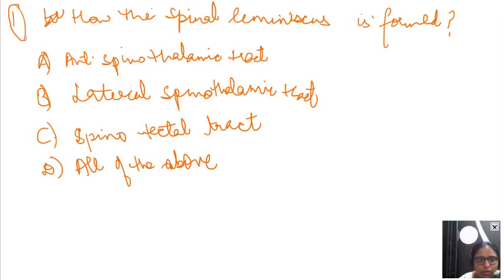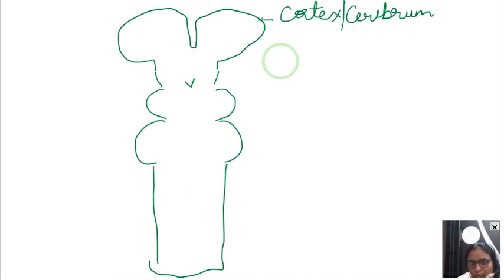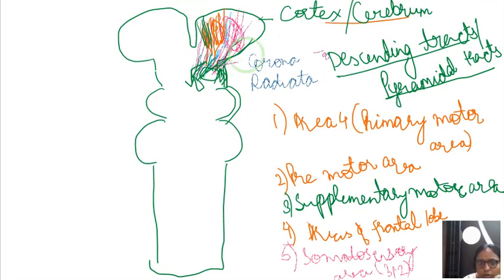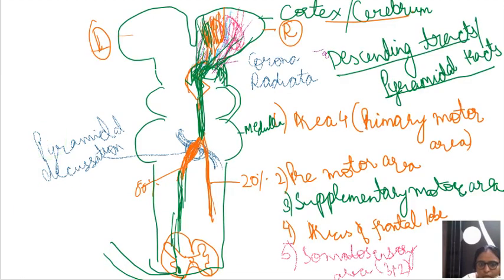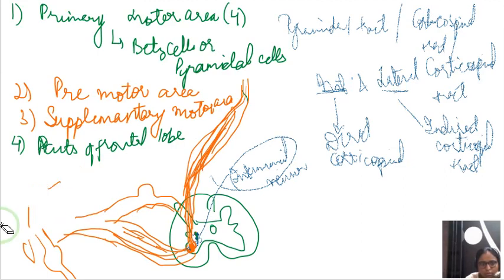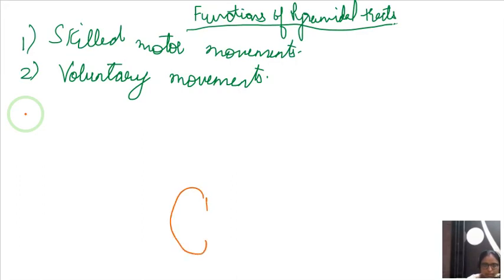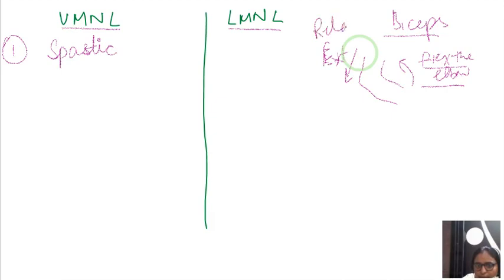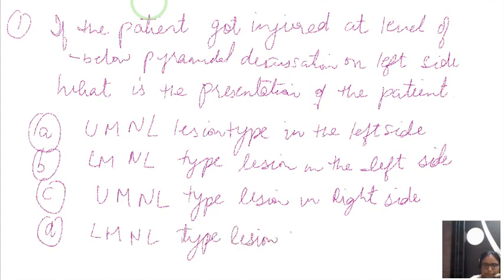1.5 Anatomy and Physiology of Spinal Cord (Descending Tracts) By Dr.Lalita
🔬 Dive into the fascinating world of spinal cord anatomy and physiology with renowned expert, Dr. Lalita! In this informative and engaging lecture, Dr. Lalita will take you on a journey through the descending tracts of the spinal cord, unraveling the intricate neural pathways that control motor function and sensory processing.

🧠 Understanding the spinal cord's descending tracts is crucial for anyone interested in the intricacies of the nervous system, whether you're a medical student, healthcare professional, or simply curious about the human body.

Key Topics Covered:
📌 Introduction to the Spinal Cord
📌 Descending Tracts Overview
📌 Pyramidal Tracts: Corticospinal Pathways
📌 Clinical Implications and Disorders

Join us for this educational journey, gain insights into the inner workings of the spinal cord, and enhance your knowledge of the human nervous system.

👩‍⚕️ About Dr. Lalita:
Dr. Lalita is a distinguished expert in the field of neuroanatomy and has a passion for teaching complex medical topics in an accessible way. With years of experience as an educator and practitioner, she's the perfect guide to help you unlock the mysteries of the spinal cord.

📅 Don't miss this opportunity to expand your understanding of the spinal cord's descending tracts.